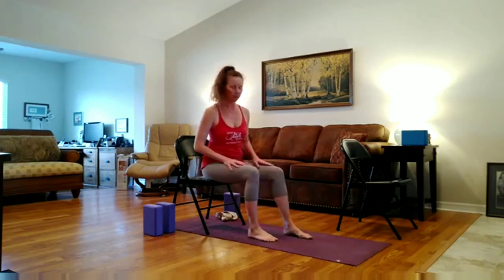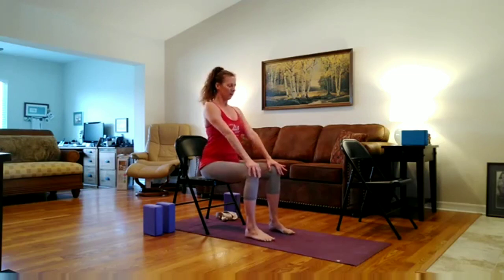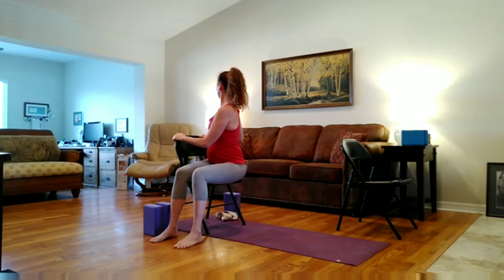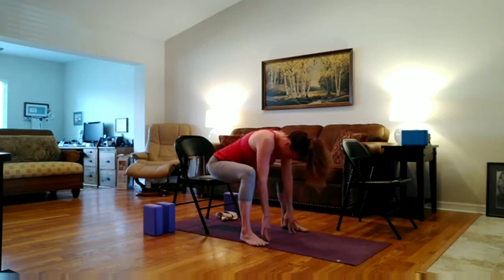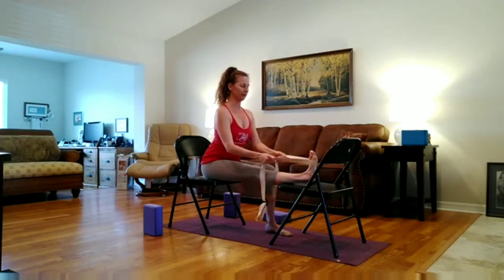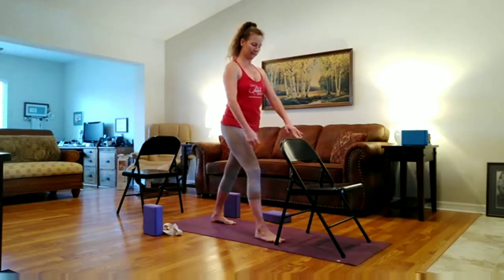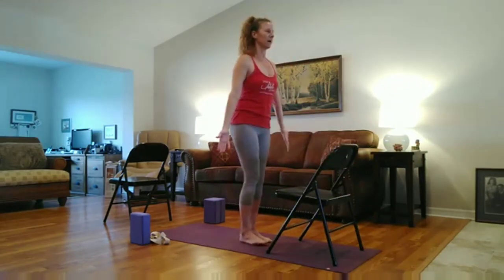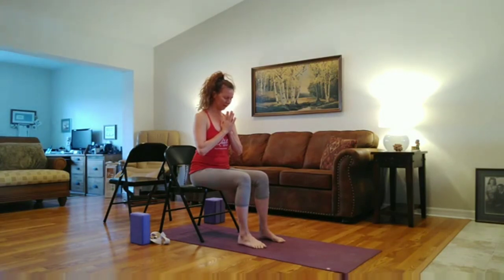Chair Yoga Sequence (post ACL reconstruction)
Chair Yoga Sequence for those who are at least 3 weeks post ACL reconstruction and for those who do not have knee issues. Do what you can and don't push through what you can't. Please get your surgeon's or physical therapist's approval before practicing this sequence. Namaste.